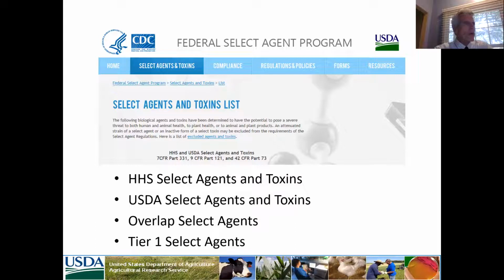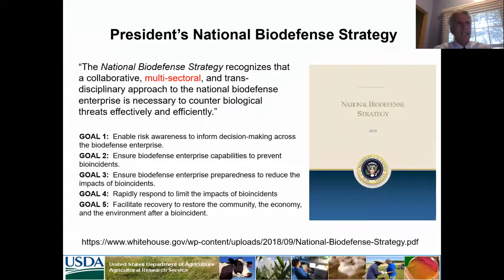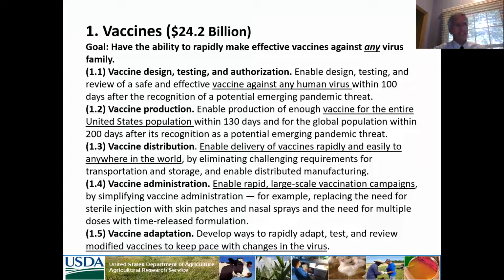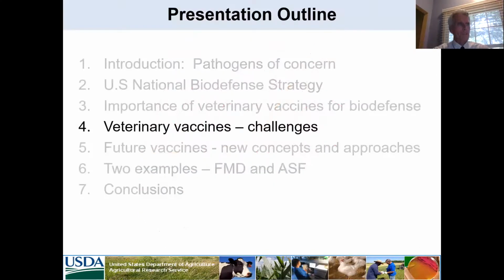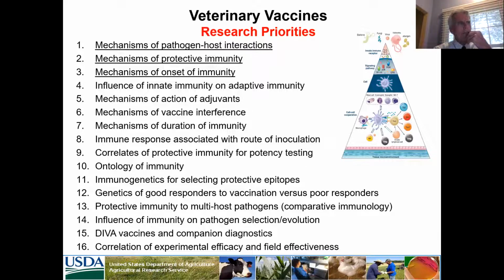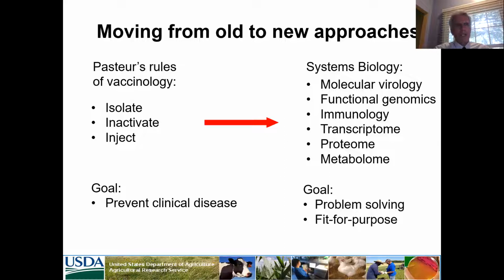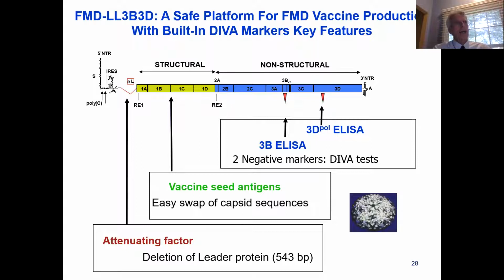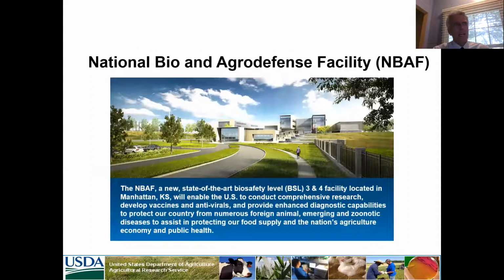The Research and Development of Veterinary Vaccines from a Biodefense and OneHealth Perspective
Featuring:  Cyril Gay (USDA ARS)